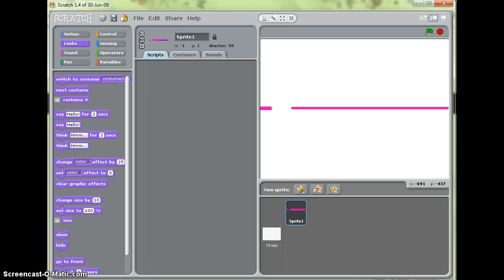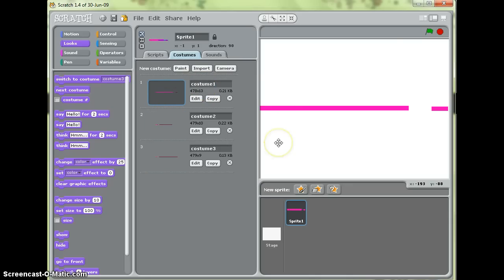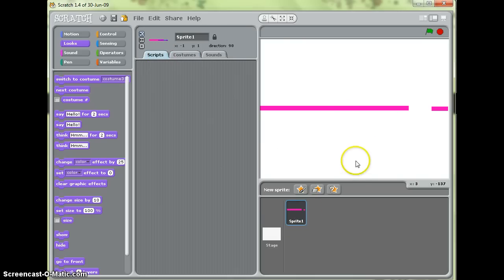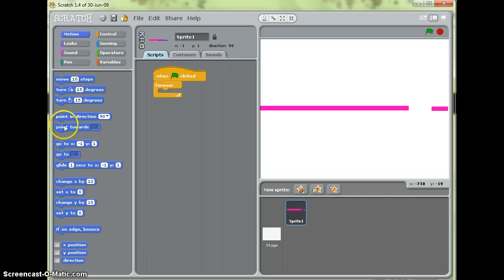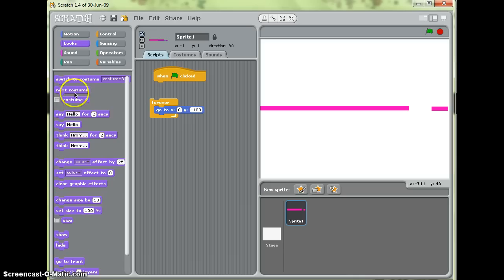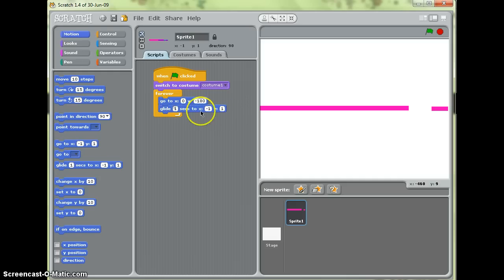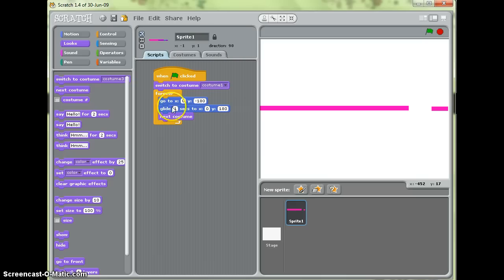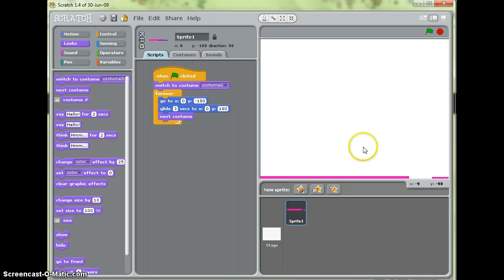Vertical scrolling background.avi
Scratch tutorial for creating a background (well, it's actually a sprite) that scrolls from bottom to top.  Falldown style.